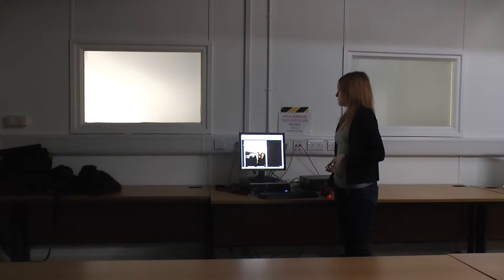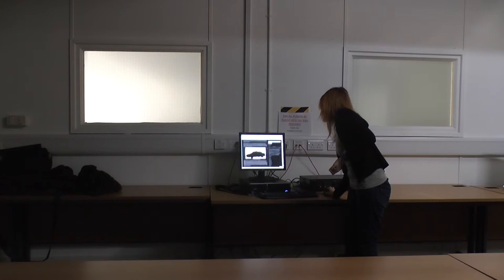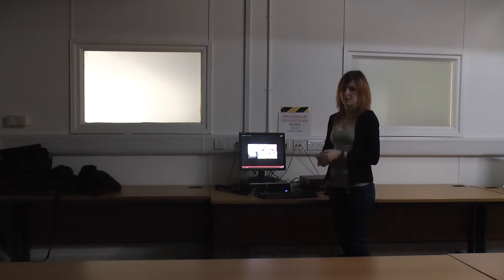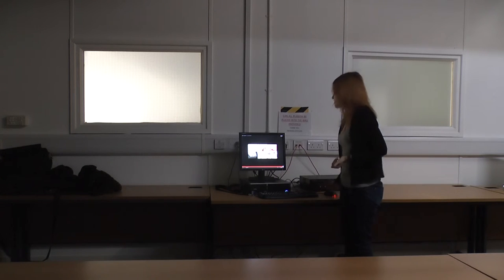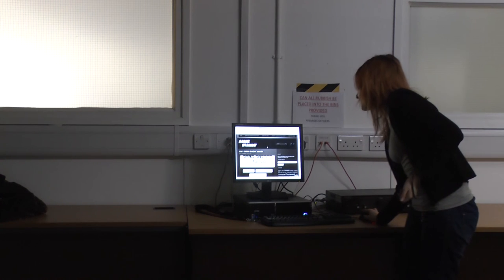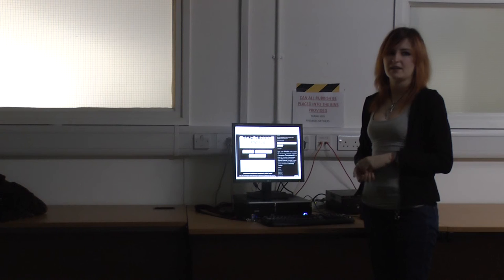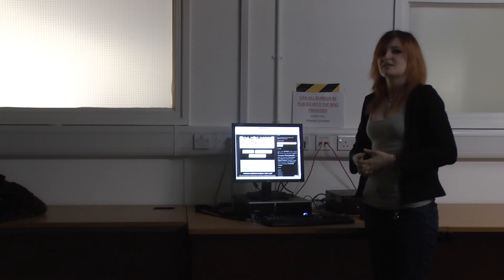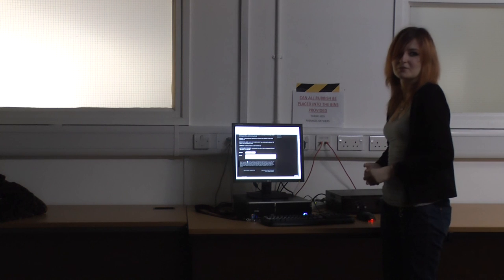ABBIE Presentation Video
This footage was taken by our tutor in order to help us learn and reflect on how we look and act when we present, in order to be better at it for future client presentations.